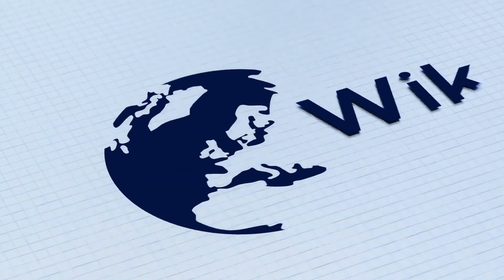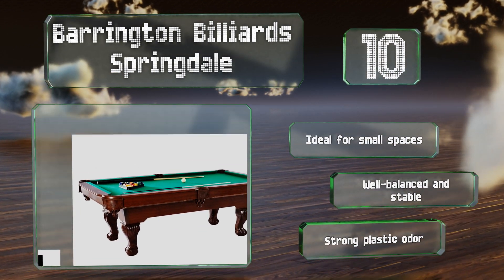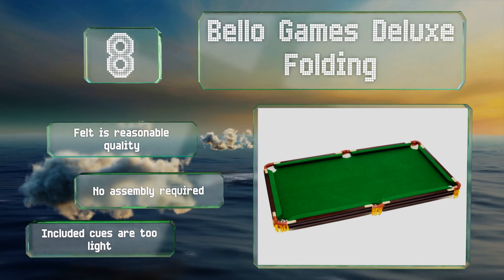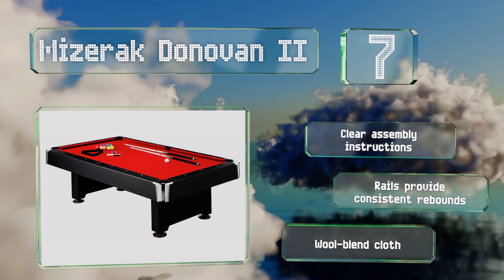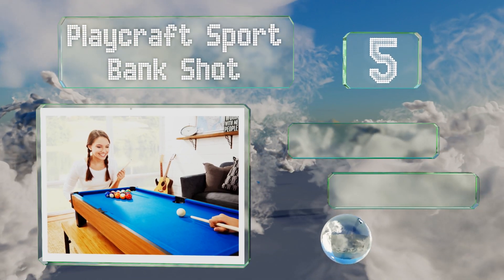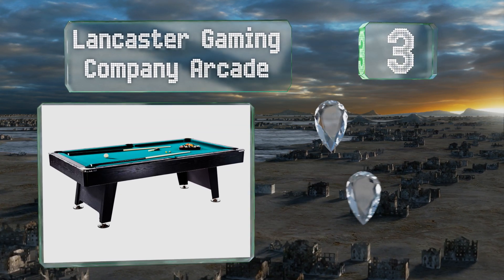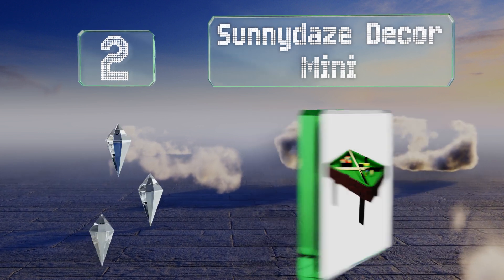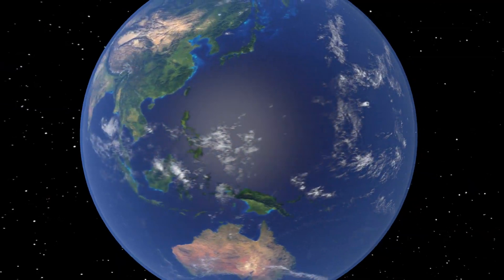10 Best Pool Tables 2019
Our complete review, including our selection for the year's best pool table, is exclusively available on Ezvid Wiki.

Pool tables included in this wiki include the bello games deluxe folding, fat cat tucson, sunnydaze decor mini, barrington billiards springdale, mizerak donovan ii, fat cat frisco, playcraft sport bank shot, lancaster gaming company arcade, brunswick danbury, and brunswick glen oaks.

Pool tables are also commonly known as billiard tables.